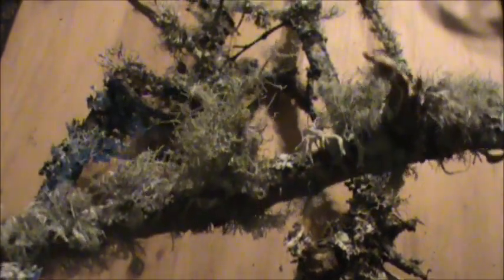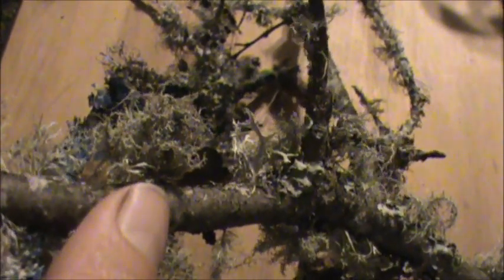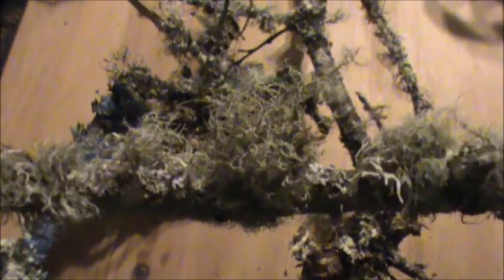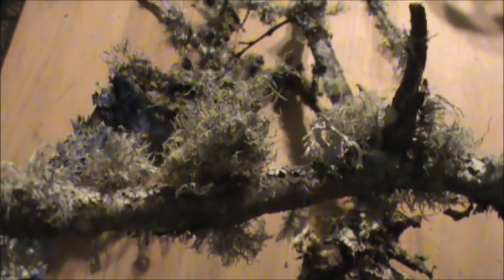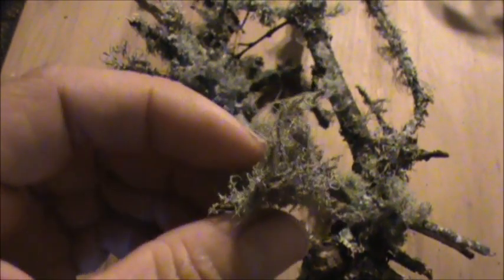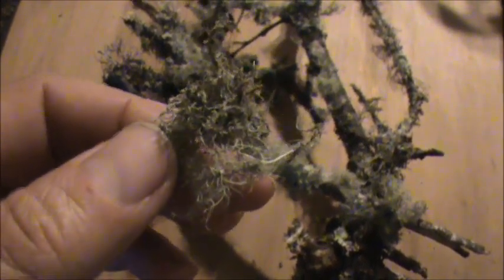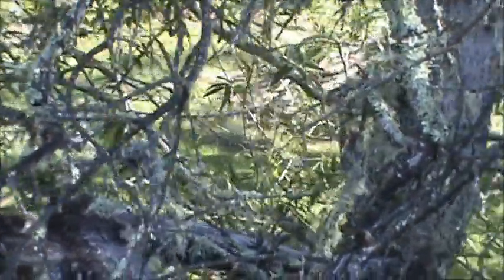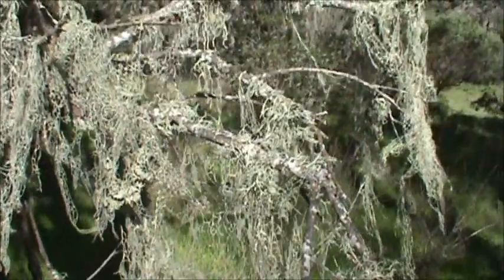wild edible and medicinal usnea identification and discussion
in this video I profile Usnea,a prized medicinal Lichen,used medicinally since 1,600 years B.C..
Usnea is highly antimicrobial and antifungal,edible and high in vitamin C.
Usnea is not a plant but a symbiotic relationship between algea and fungus. this medicinal Lichen grows world wide and is found in many locations and habitats.